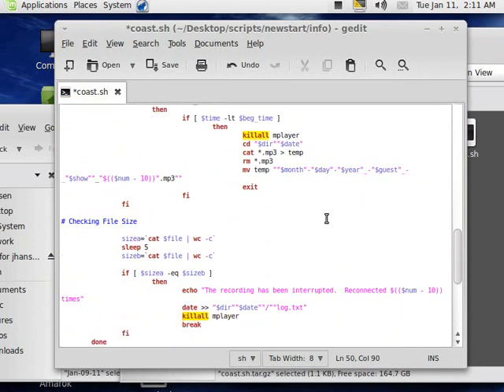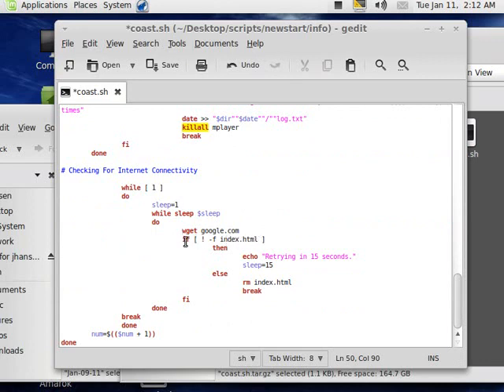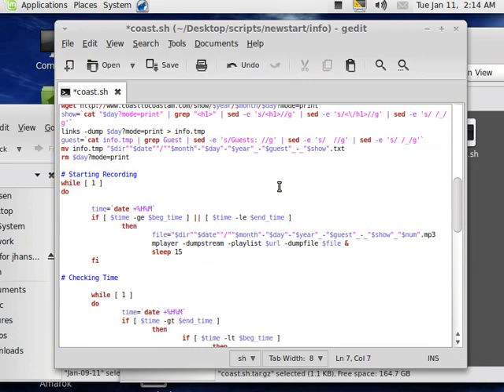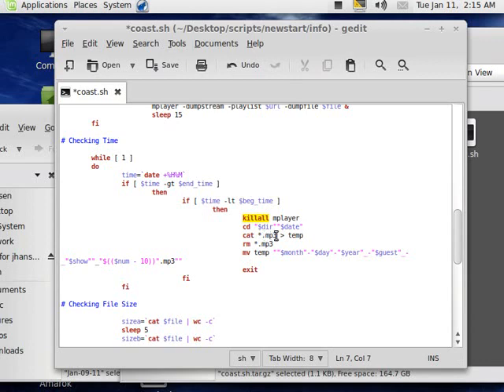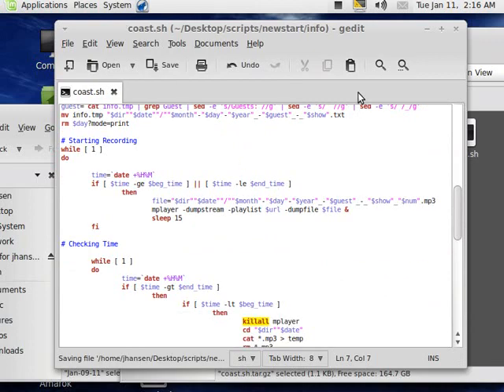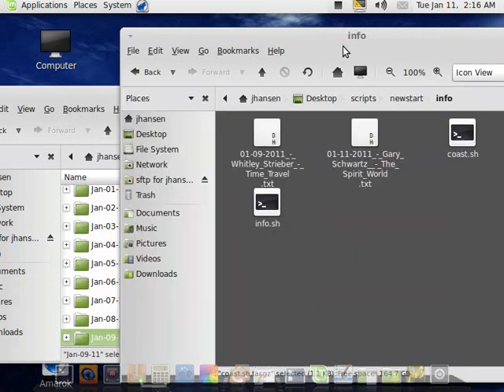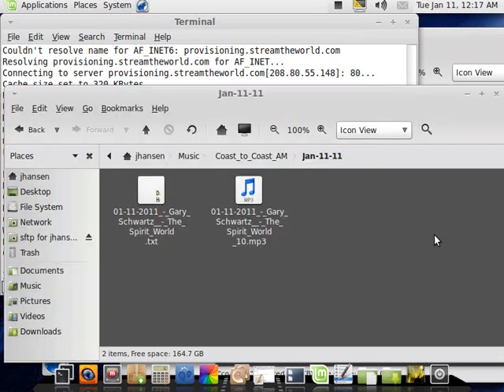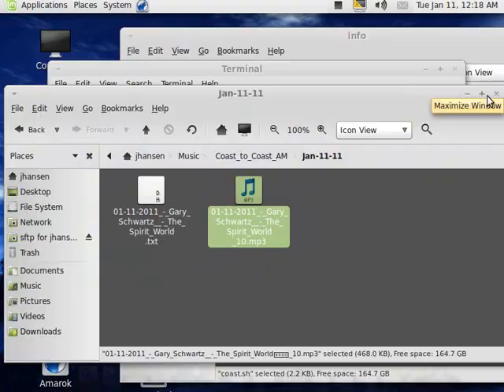Coast to Coast AM stream ripper Part 3 - Finishing up... I think.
This (apparent) conclusion to the unintended Coast to Coast AM stream ripper series shows me fixing a few typos, and demonstrating the script.  Have Fun!